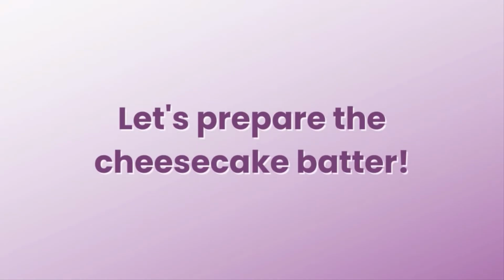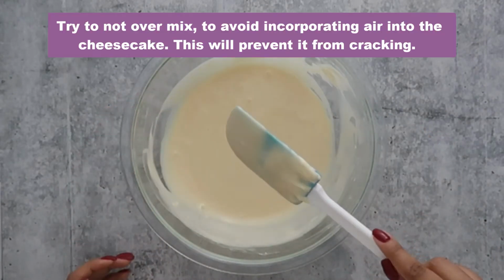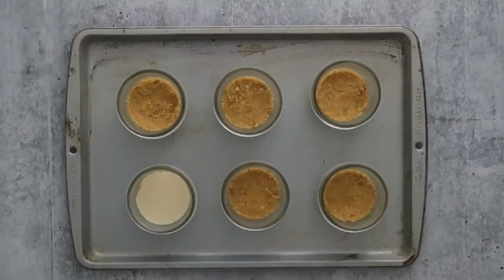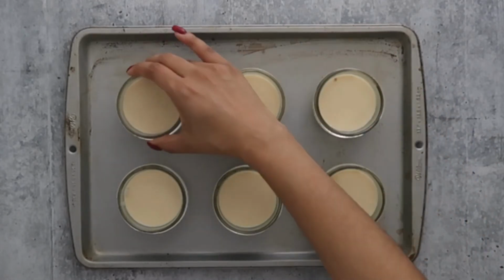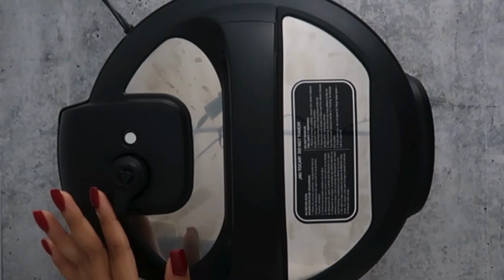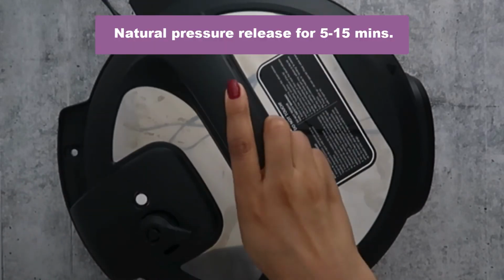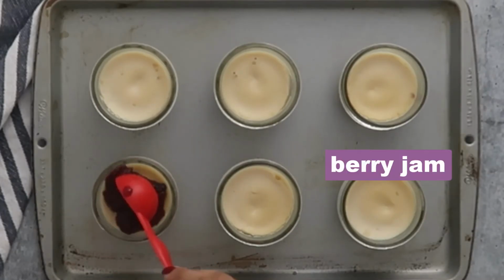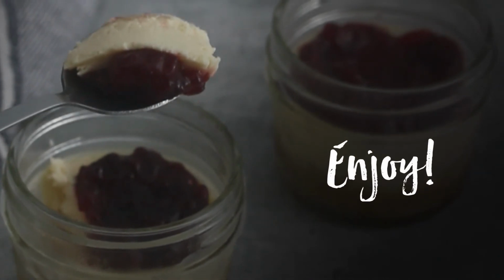These Instant Pot Mini Cheesecakes are So Easy, You'll Never Miss the oven!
Learn how to make mini cheesecakes using your Instant pot or pressure cooker, cooked in only 3 minutes. The cooking method used is the Pot in Pot, which allows you to cook food in another container over a steam rack inside the pressure cooker.

This recipe is easy to make and has simple ingredients and is great for Instant Pot beginners. Plus, you can customize your toppings if you like!

🔽  🔽  🔽   Get The Recipe Below 🔽  🔽  🔽

📝  Instant Pot Mini Cheesecakes Ingredients:
Crust
1/2 cup graham cookie crumbs
1 teaspoon brown sugar
2 tablespoon butter, melted
Cheesecake Filling
8-ounce cream cheese, at room temperature
5 tablespoons brown sugar
1 large egg, at room temperature
1 teaspoon vanilla extract
1 teaspoon flour
Toppings
6 tablespoons berry jam

▶️ 6Qt Instant Pot Duo
▶️ 4oz Mason jars
▶️ Large mixing bowl

▶️ Instant Pot
▶️ Air Fryer
▶️ Rice cooker
▶️ Favorite Blender
▶️ Kitchen Scale
▶️ Glass Meal Prep Containers

⏱️TIMESTAMPS⏱️

0:00 Intro
0:19 Making the cheesecake crust.
0:31 Adding crust to mason jars.
0:46 Making the cheesecake batter.
01:20 Adding batter into mason jars.
01:39 Instant Pot Instructions
02:19 Adding toppings to the cheesecakes.
02:32 Other flavors to try!